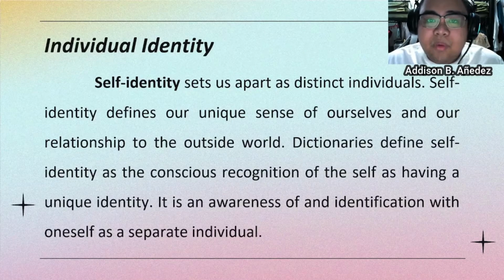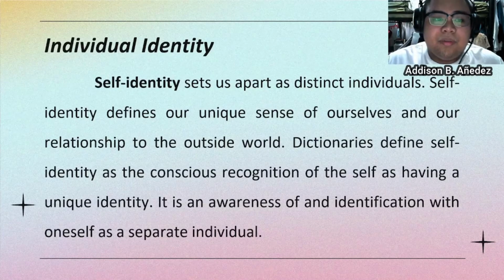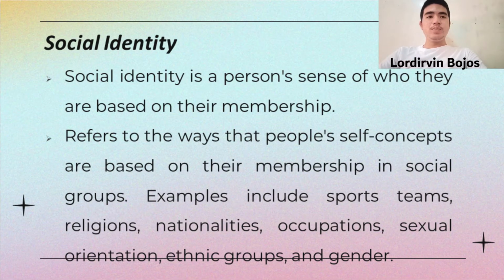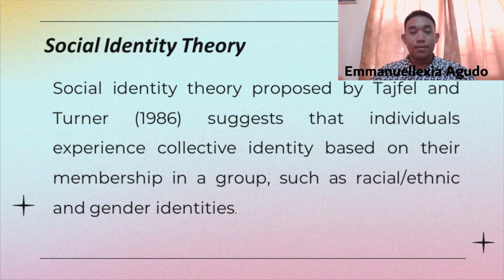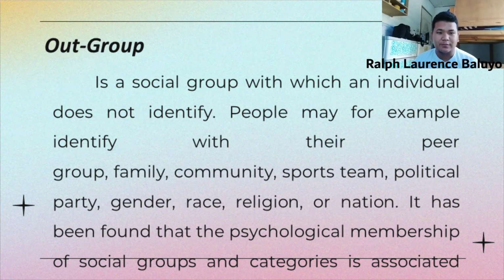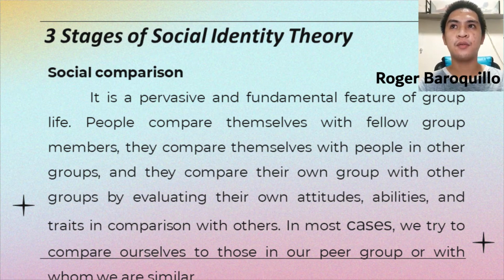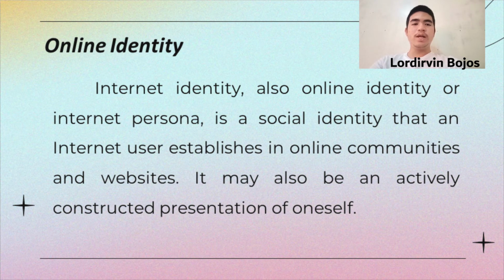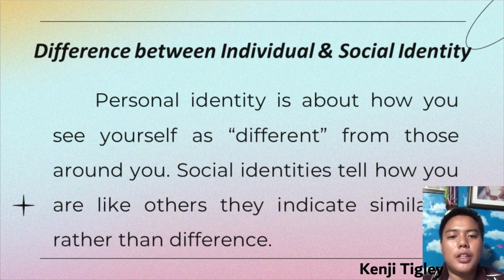Individual vs. Social Identity | Group 4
Presentation Made by Group 4
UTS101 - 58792